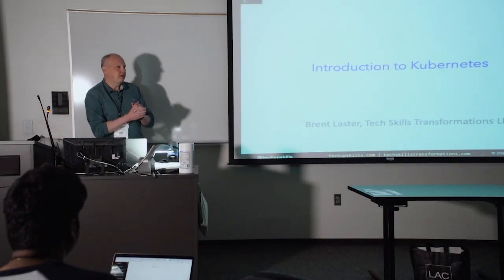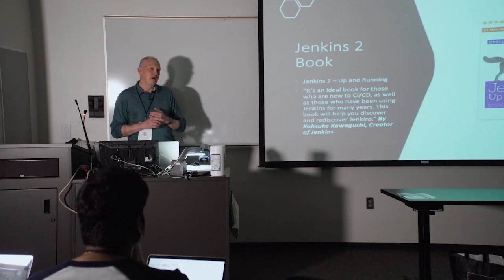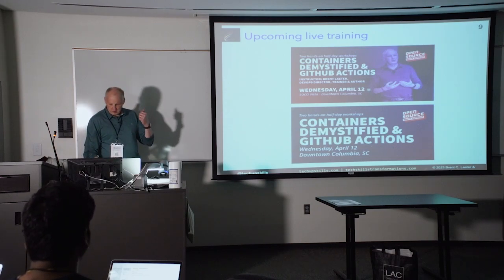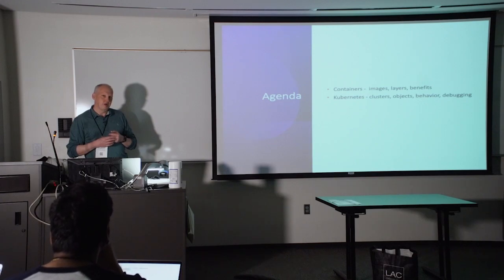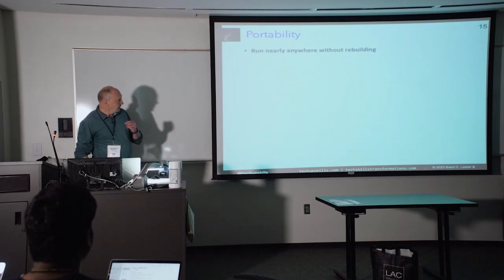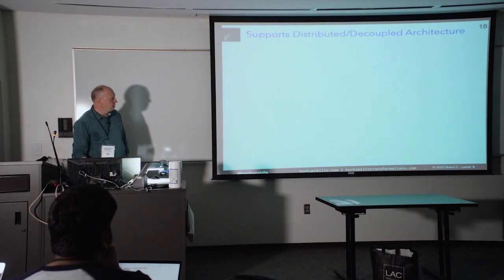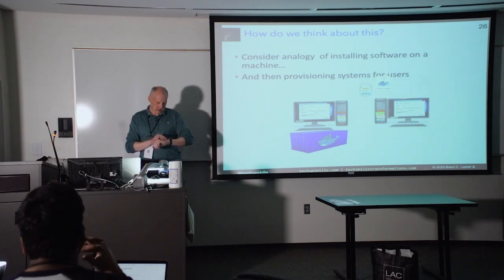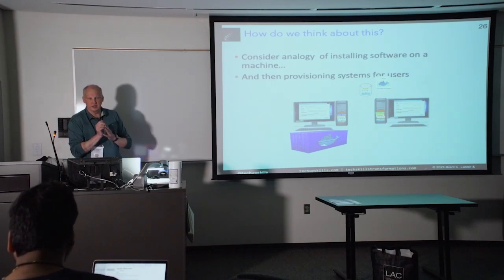Introduction to Kubernetes (Extended Session) - Brent Laster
Presented at Open Source 101 2023 - Charlotte
Presented by Brent Laster - SAS and Tech Skills Transformations LLC

Title: Introduction to Kubernetes
Abstract: This talk is to help those who already understand containers understand how Kubernetes can orchestrate and manage large numbers of containerized workloads.  Join DevOps director, trainer, and author Brent Laster as he guides you through understanding what Kubernetes is, the model it uses to manage containerized workloads, the functionality and commands it provides, and the typical workflows involved when using it.